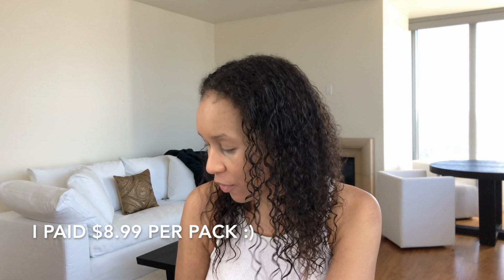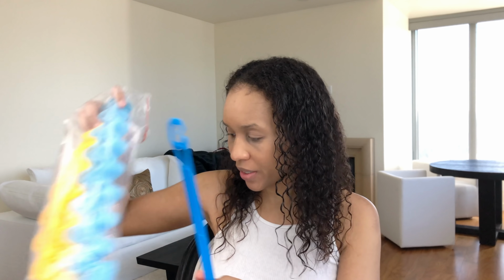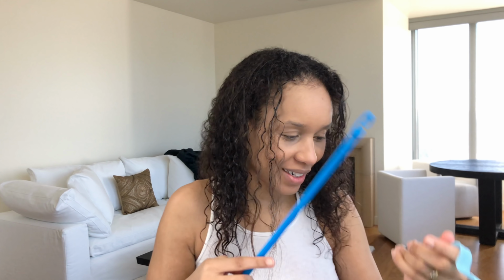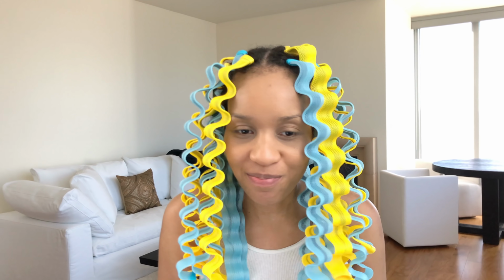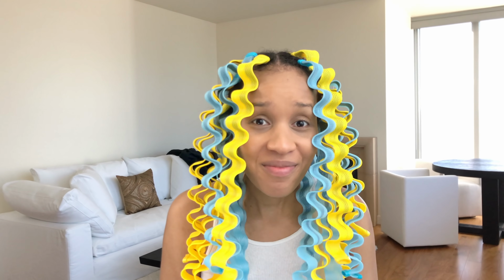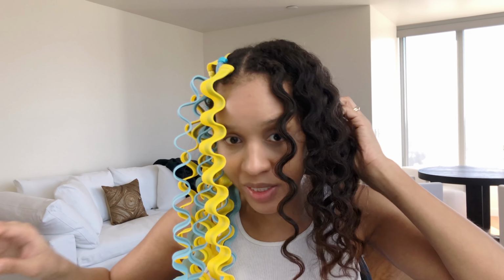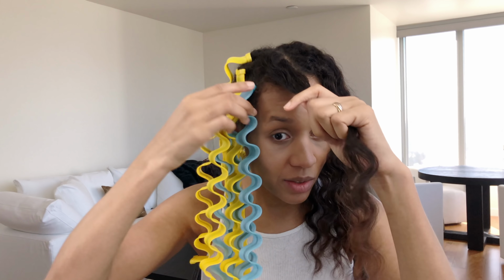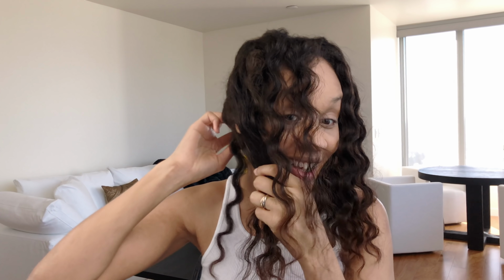WAVE FORMERS on my Natural Hair | Heatless Waves | 3c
Hi Guys!!!
Today I Tried WAVE FORMERS | Does it Straighten My Natural Curl??? | 3c! Hope You Enjoy It! :)

PRODUCTS MENTIONED

Wave Formers - 3 pack of 12 (25 inches)